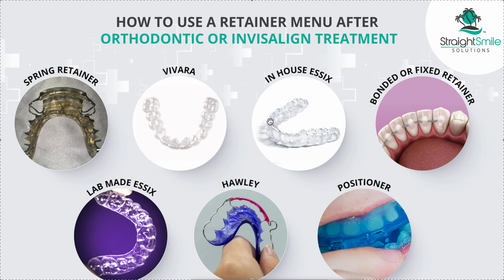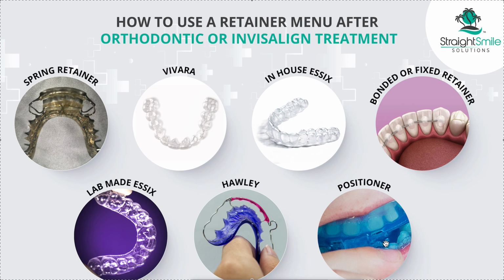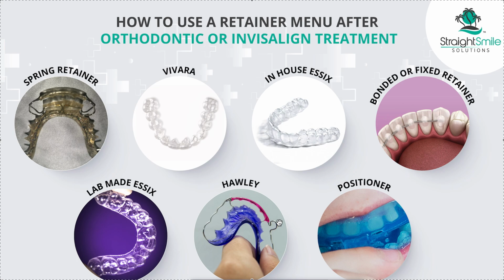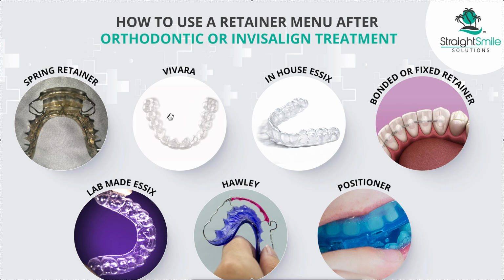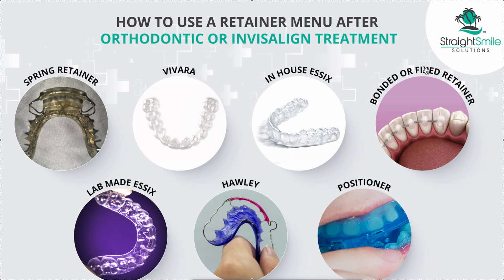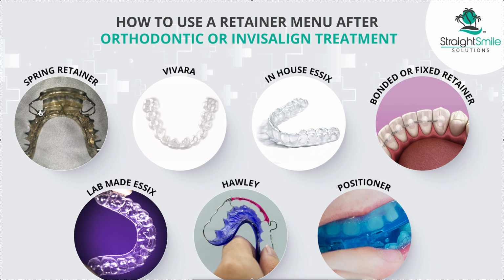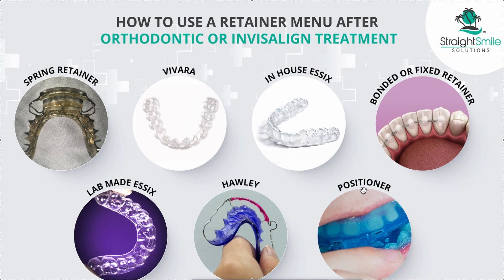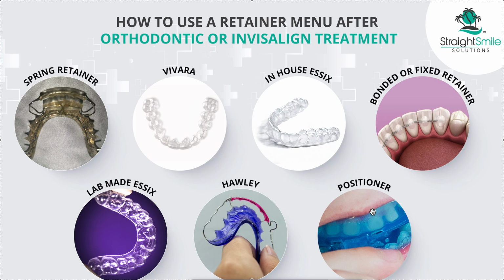How to Use a Retainer Menu after Orthodontic Treatment